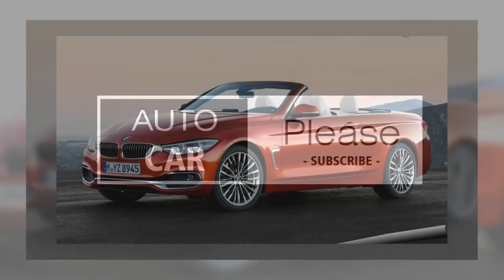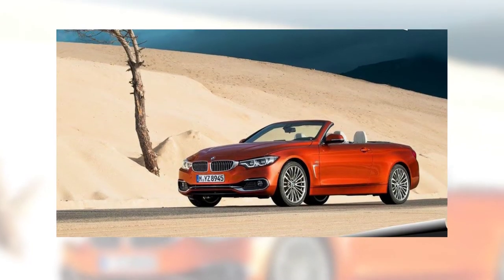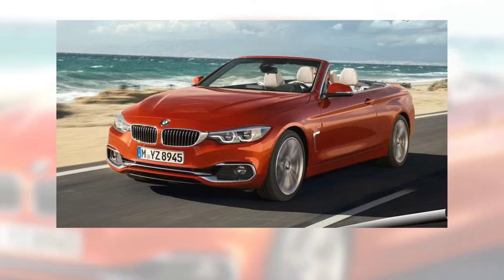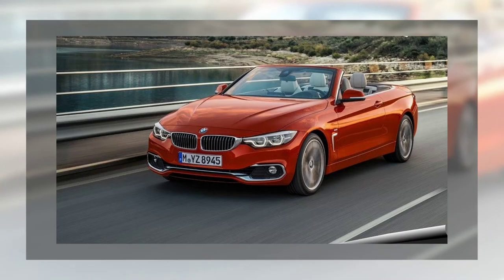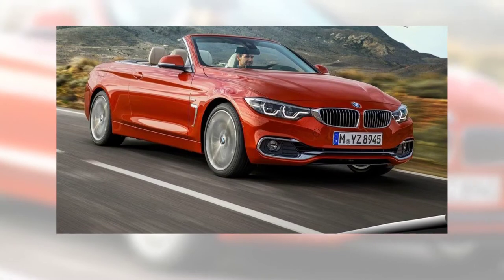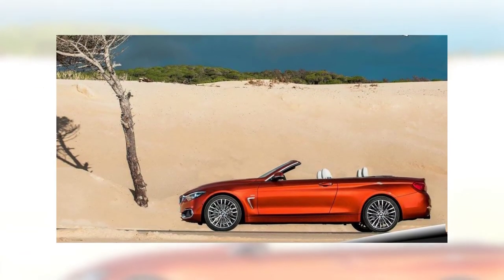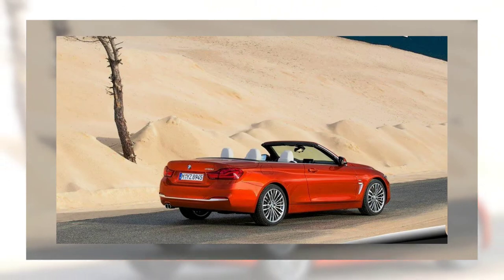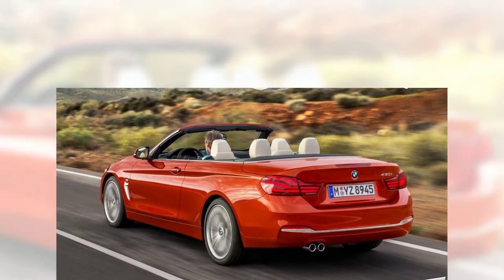BMW 4 Series Convertible 2018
The BMW 4 Series made its global debut in 2013, right after the German brand decided to split the two- and four-door versions of the 3 Series into different nameplates. While the 3 Series kept the sedan body style, the coupe and convertible were rebadged as 4 Series models. Despite the different name, the 3 Series and 4 Series shared everything from platform and drivetrains to exterior design and interior features. Come 2017 and BMW launched mid-cycle facelifts for the entire range, including the 4 Series Convertible.